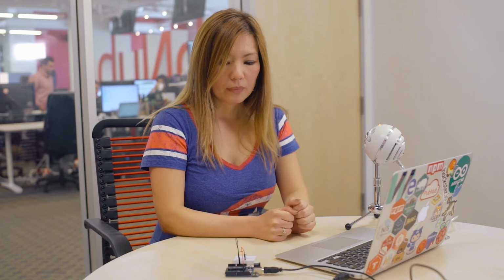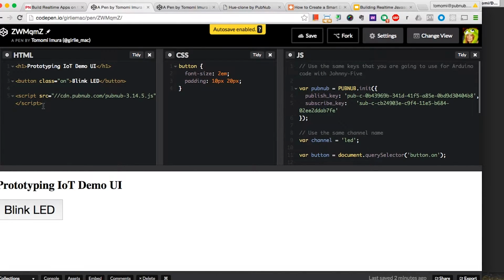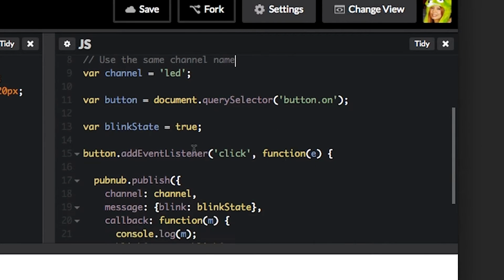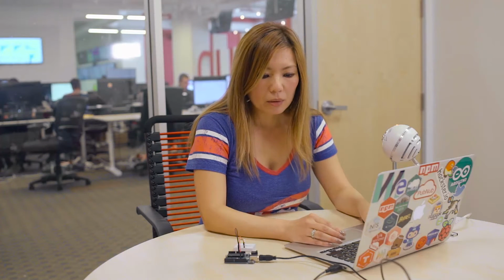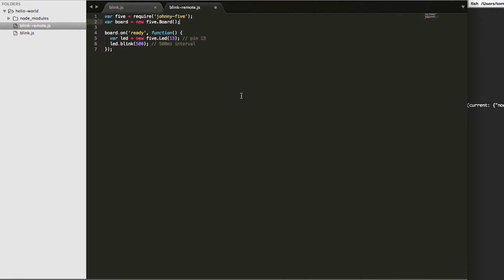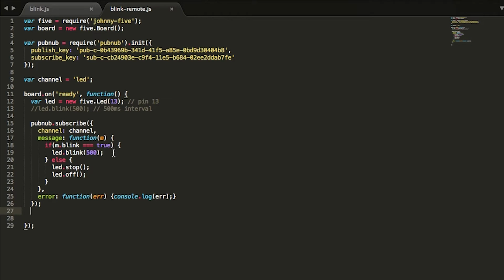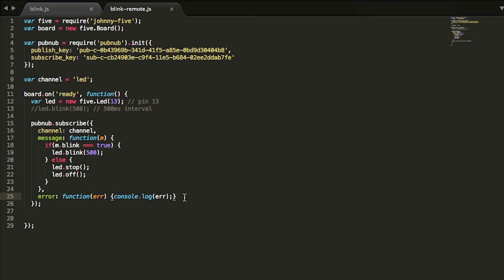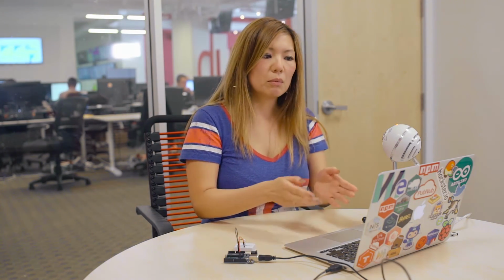Getting Started with Johnny Five for IoT with Tomomi Imura (Part 2)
Tomomi Imura, developer evangelist at PubNub, walks through connecting the circuit built in part 1 to a remote user interface using PubNub.